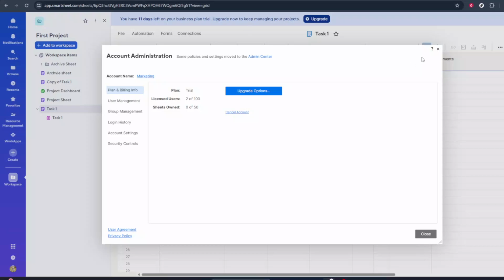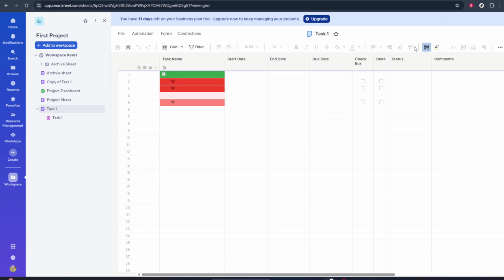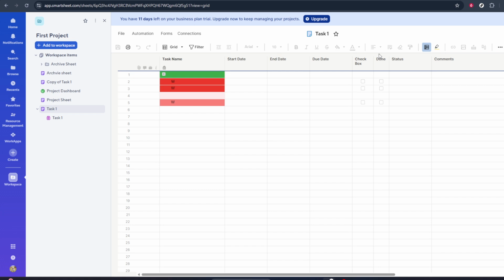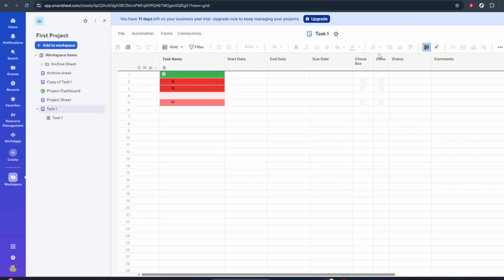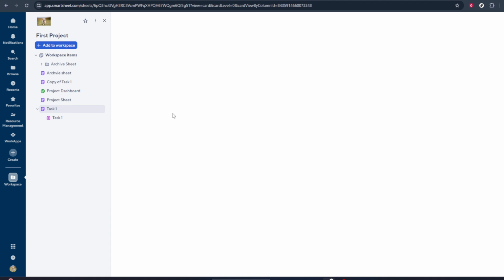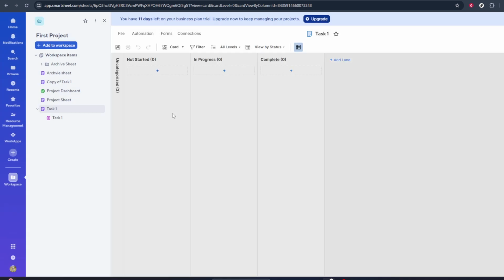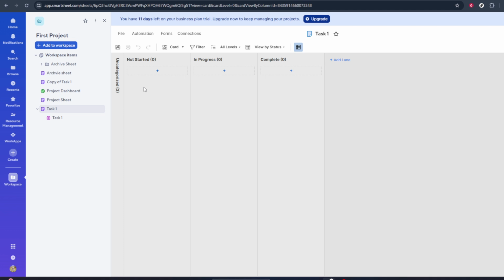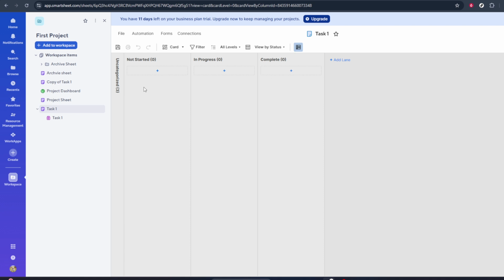How to Change Card View in Smartsheet | Full 2026 Guide